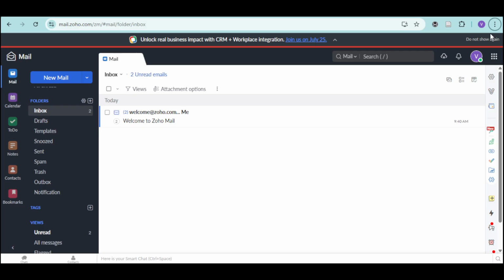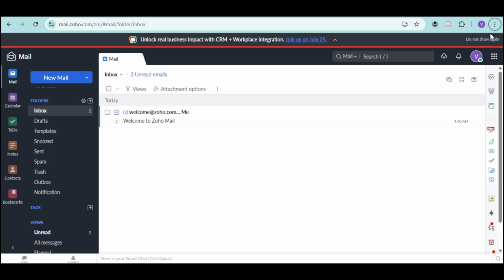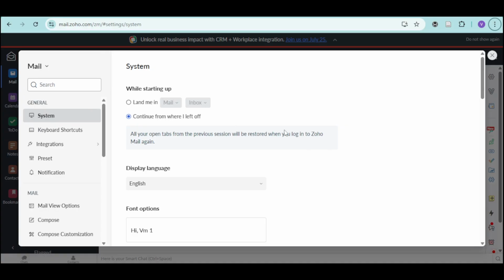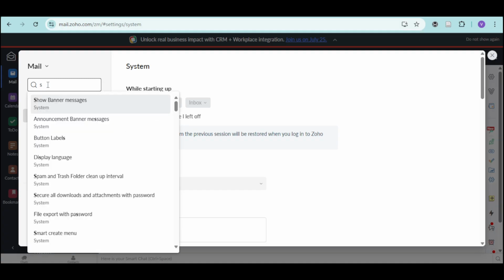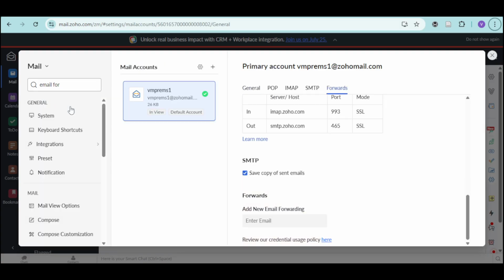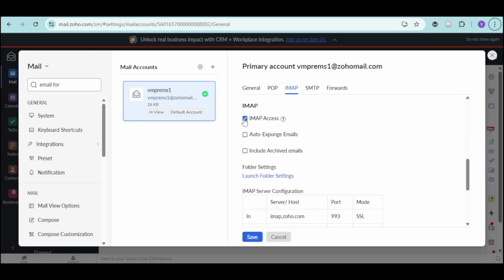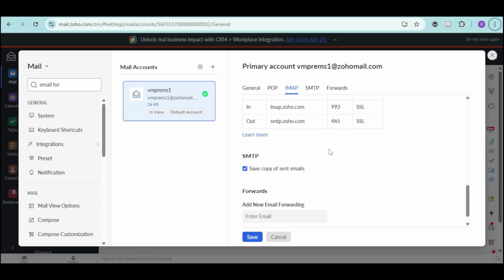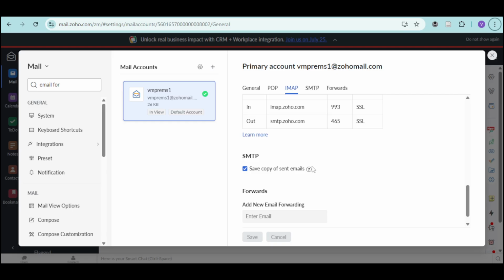How to Enable IMAP on Zoho Mail 2025 (QUICK & EASY)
Want to access your Zoho Mail through Outlook, Thunderbird, or another email app? In this step-by-step tutorial, you’ll learn how to enable IMAP on Zoho Mail so you can sync your emails across multiple devices and platforms.

We’ll guide you through Zoho Mail’s IMAP settings and show you how to configure your account for smooth, two-way email syncing.

🔍 In this video, you’ll learn:

    How to log in to Zoho Mail settings

    How to enable IMAP and configure access permissions

    Where to find Zoho’s IMAP server settings

    Pro tips for connecting with Outlook, Apple Mail, and other clients

💡 Ideal for professionals, teams, and businesses using Zoho Mail
📌 Works with Zoho Free and Workplace plans